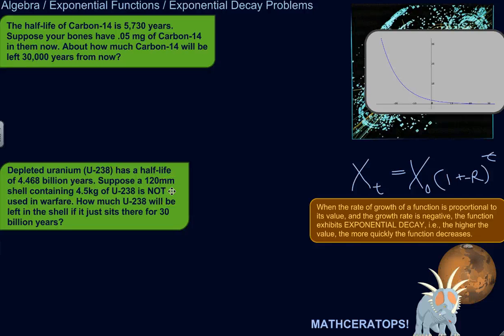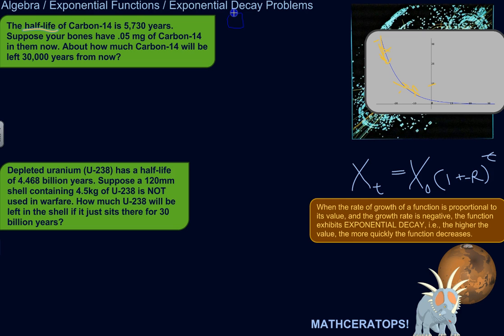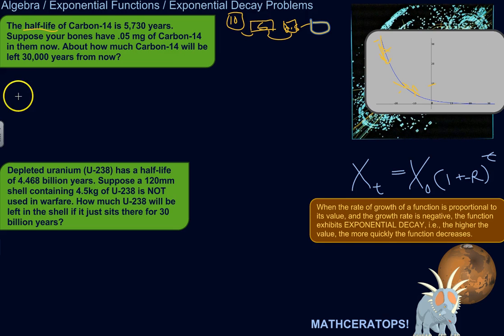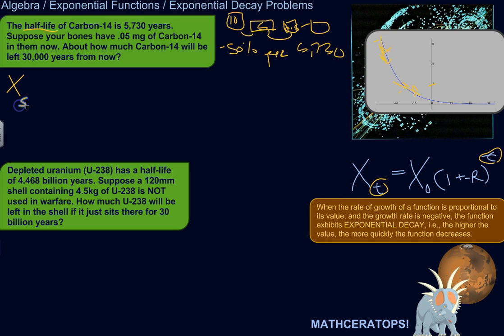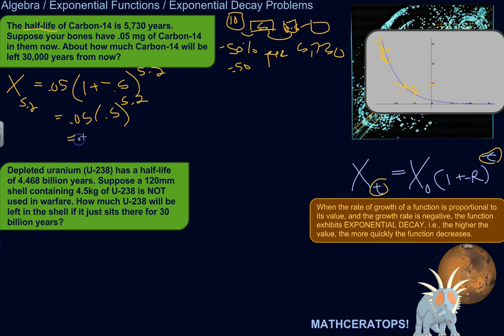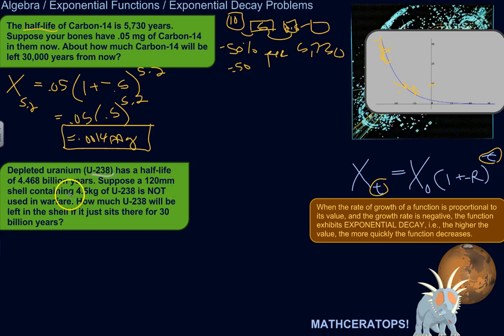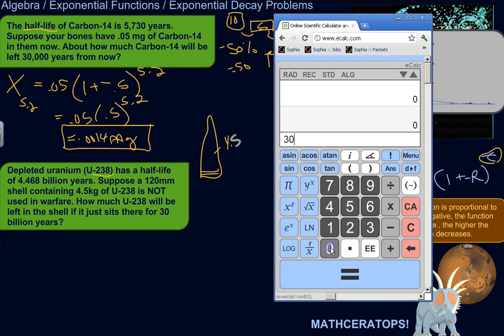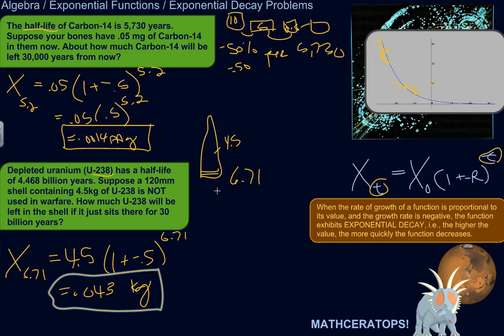Real World Applications of the Exponential Decay Equation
| In this lesson, we'll set up and solve a couple of real-world exponential decay problems!